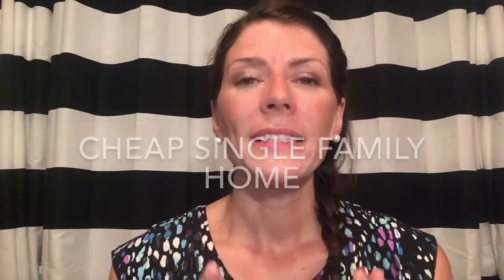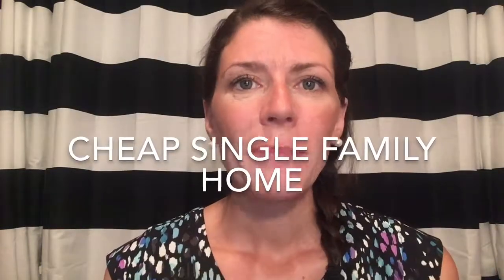How to Buy A Rental Property with NO MONEY DOWN | Real Estate Investing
What you NEED to know in order to purchase a Rental Property with NO MONEY DOWN. Real Estate Investing is a great way to build equity and make a passive income. I've been investing for over 13 years and I'm happy to share my tips to success with you.